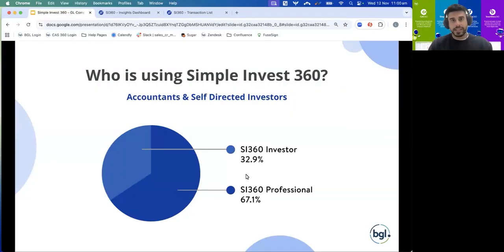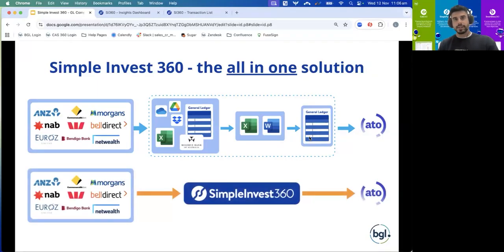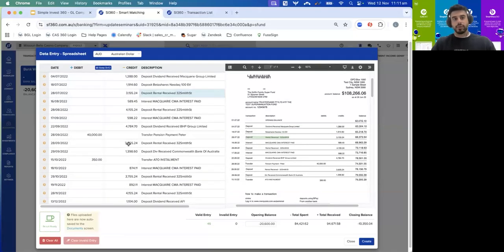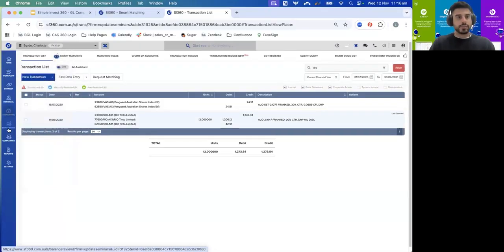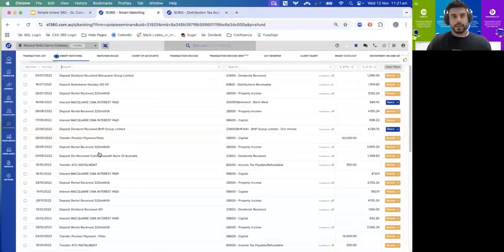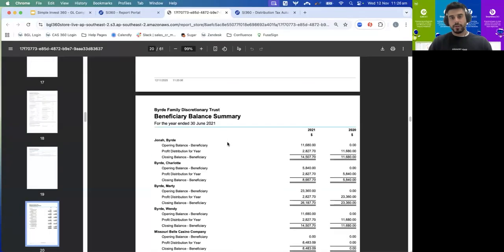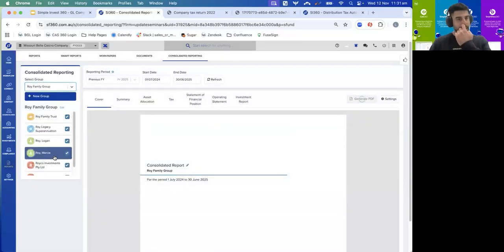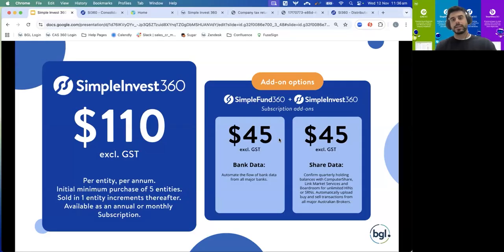Simple Invest 360 Discovery Webinar (November 2025)